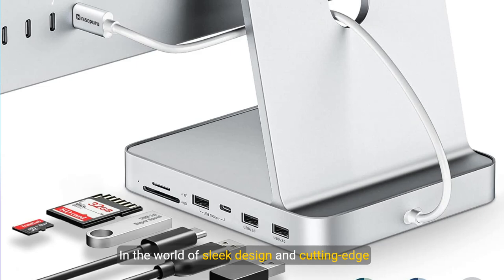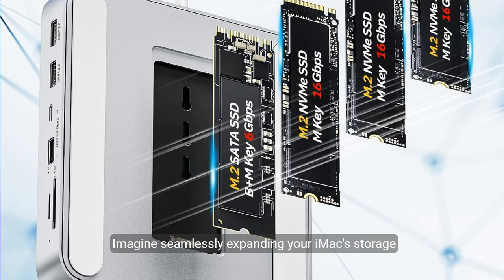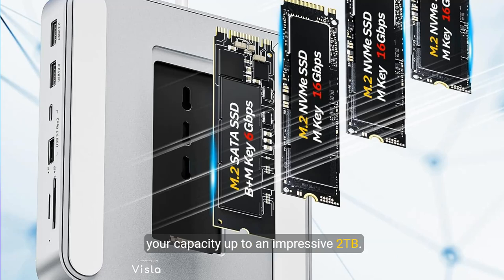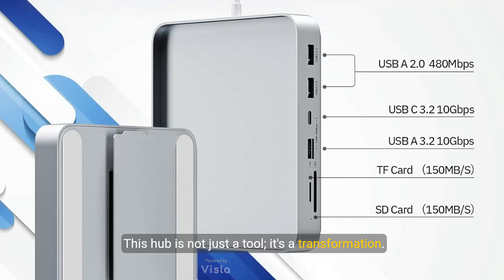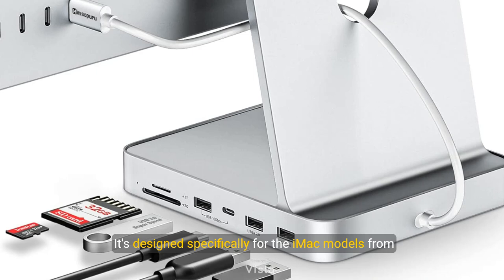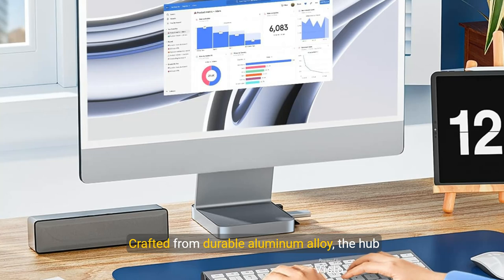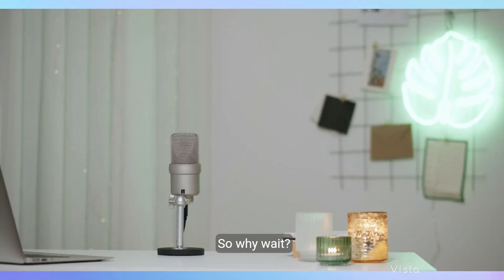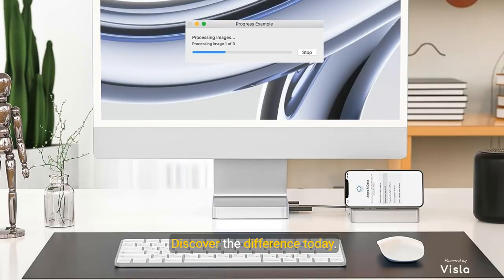Enhance Your iMac 24 with the Minisopuru USB C Hub!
USB C Hub for iMac 24 inch 2021/2023/2024, Minisopuru iMac USB Hub Support M.2 NVMe SSD, iMac Accessories for iMac M1/M3/M4, iMac USB Adapter with USB A/C 10Gbps, SD/TF, M.2 SSD (Not Included), Silver

Shopping on amazon click here➜

【Support M.2 SSD】: The multi-functional iMac accessories support a high-speed SSD (Not Included) to expand the storage of the iMac 24 to meet different needs. The USB c hub multiport adapter supports the M.2 NVMe SSD or M.2 SATA SSD 10Gbps. SSD is easy to install, and the iMac adapter external solid state enclosure adapter supports 2242/2260/2280 M.2 SSD(Max,2TB).
【Max 10Gbps Super Speed】: This iMac hub for M3 chip can reach a maximum speed of 10Gbps, and easily and efficiently transfer and backup data for your external devices. The iMac hub can connect laptops, phones, tablets, and more. The iMac USB Adapter perfectly hides the SSD and maximizes the style of the iMac 24-inch. The non-slip pads and removable bottom plate on the bottom of the iMac Hub allow users to install SSDs.
【7-in-1 USB c Hub】: The iMac 24-inch 2023/2024 accessories support 7 ports for easy access to SD/TF cards, and USB data storage. The iMac adapter output ports include 1 x USB C 3.2 Gen2 10Gbps, 1 x USB A 3.2 10Gbps, 2 x USB A 2.0 480Mbps, SD/TF card reader, 1 x M.2 NVMe SSD ports. The iMac hub supports SD/TF simultaneous reading and writing, plugging and unplugging between all interfaces will not be affected.
【Compatible with iMac 2021/2023/2024】: The iMac 24 inch 2023 accessories supports iMac M1/M3 with a Type C port. The embedded design supports only the iMac 24-inch 2023/2021/2024 computer, and the pluggable iMac hub also supports all computers with Type C ports. The iMac USB hub can connect hard drives, mice, and more USB devices to finish the data transfer function, and backward compatible with USB 2.0 devices.
【All-in-One Design for iMac M1/M3/M4】: The design is like a natural extension of the iMac 2021/2023/2024. The aluminum alloy material used has good heat dissipation efficiency and is more durable than traditional plastic products. The iMac 24 accessories do not interfere with the computer's WIFI and Bluetooth signals. We provide customer service support for this iMac USB hub.